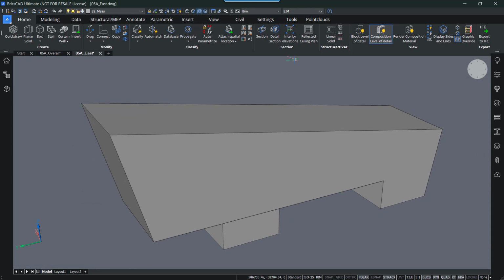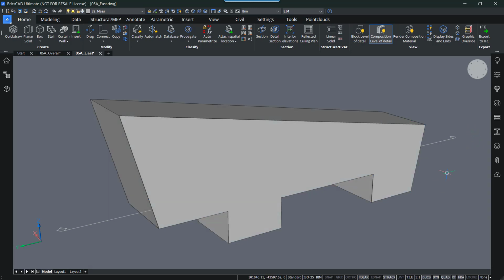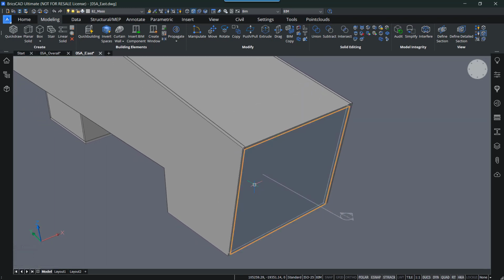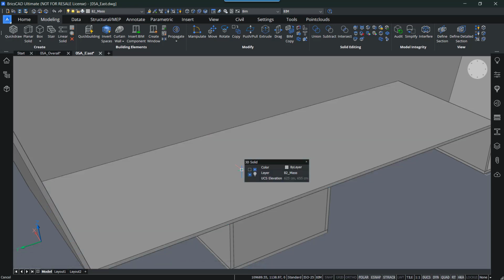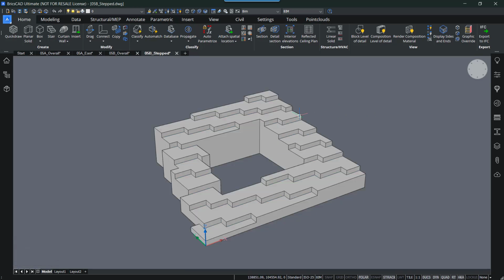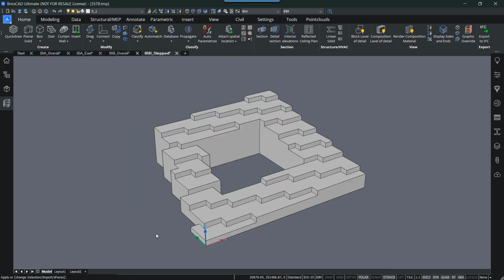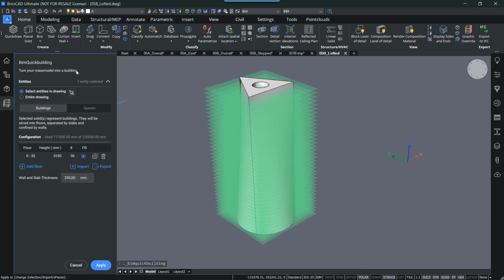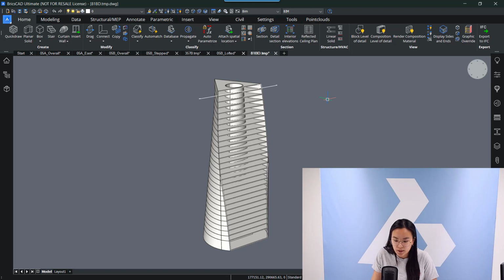BricsCAD V22 BIM Academy 6 - Modeling with Masses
Turn massing volume studies into BIM models. Either make use of BricsCAD BIM’s direct modeling tools or make use of the dedicated BIMQuickBuilding tool.

00:25 – Use direct modeling to turn a massing into a BIM model
14:36 – Use BIMQuickBuilding to turn a massing into a BIM model